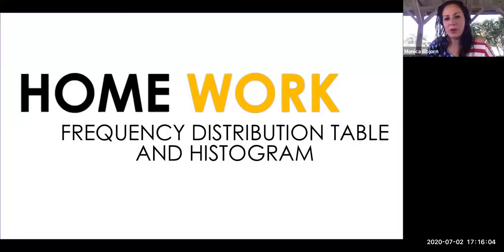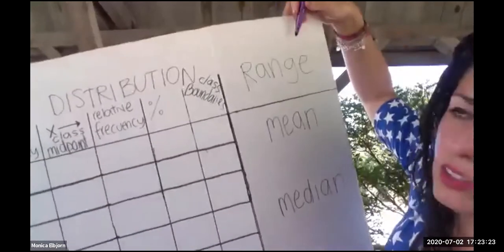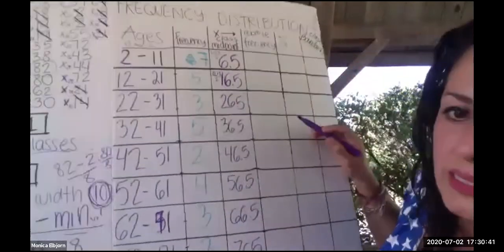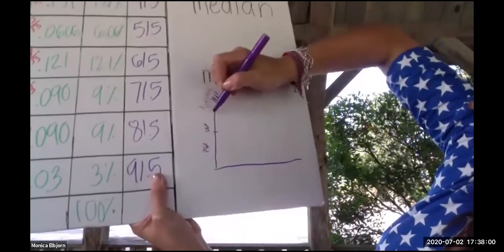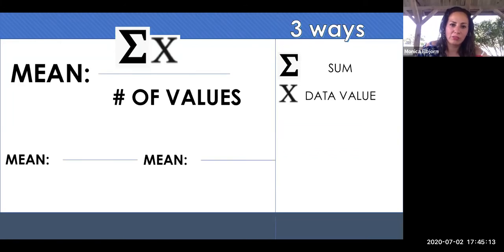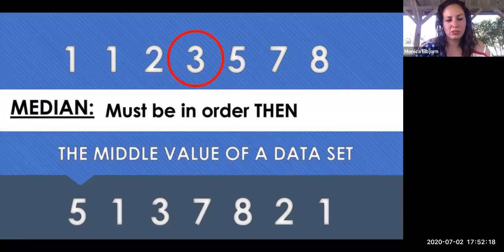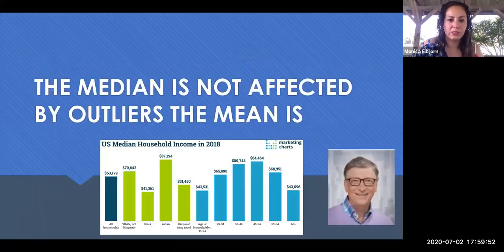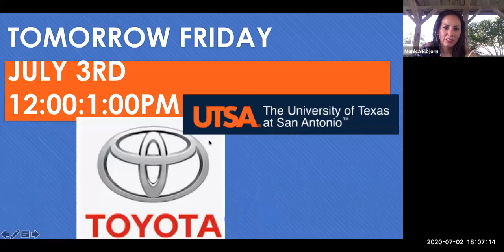STEM 2020 @UTSA Prep Year 3 Monica Elbjorn Probability and Statistics